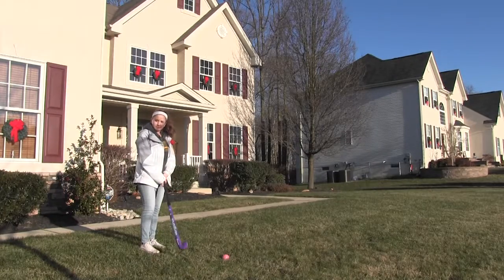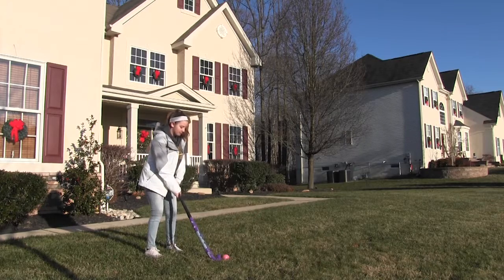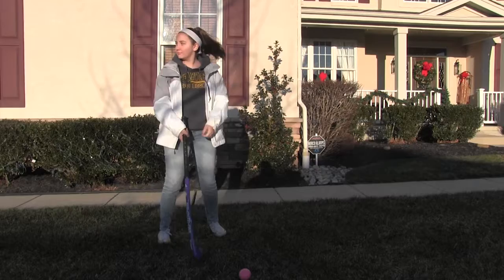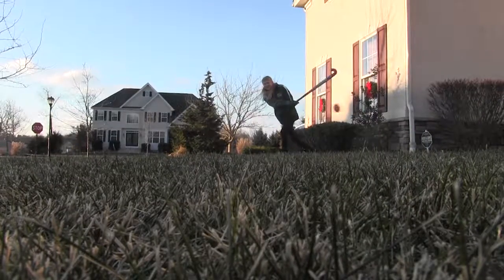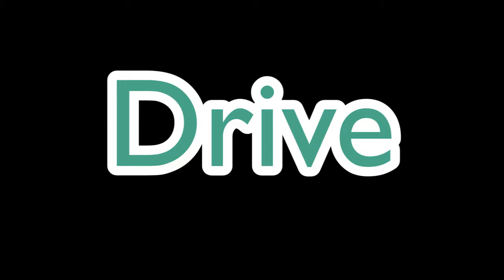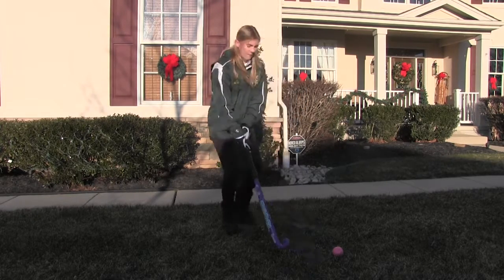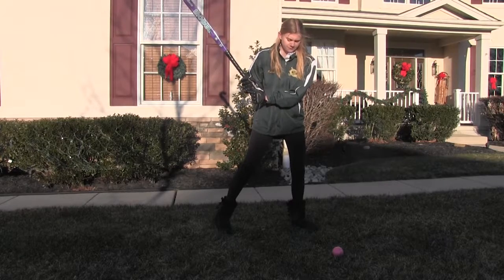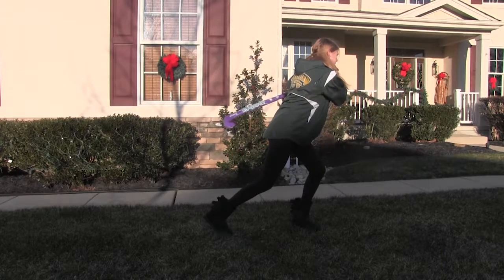How To Hit A Field Hockey Ball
Learn how to hit a field hockey ball across a large field.  First, the drive where you will learn the proper hand and feet positions.  Next, the push pass where you will also learn the correct feet and hand positions.  You’ll become a pro in no time!